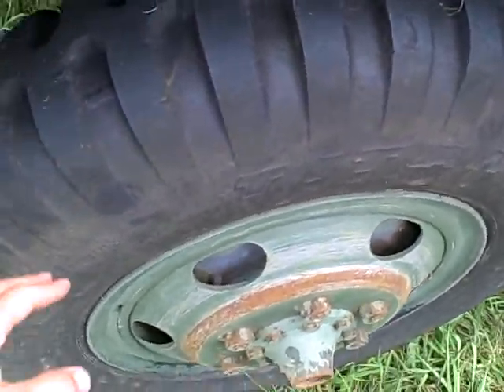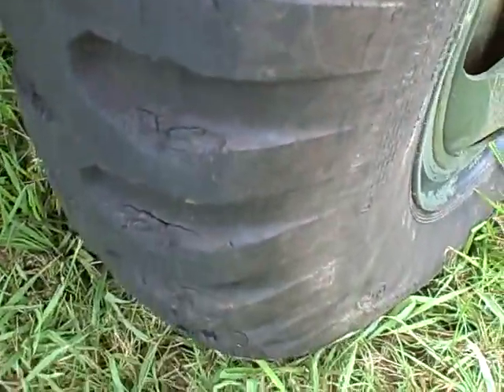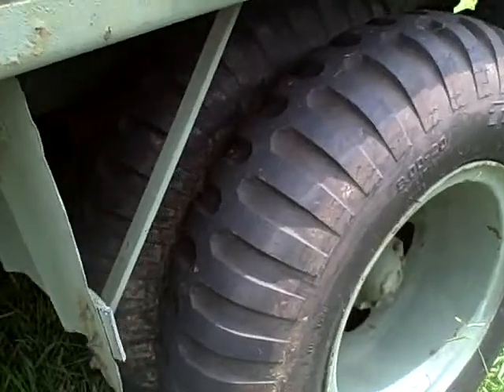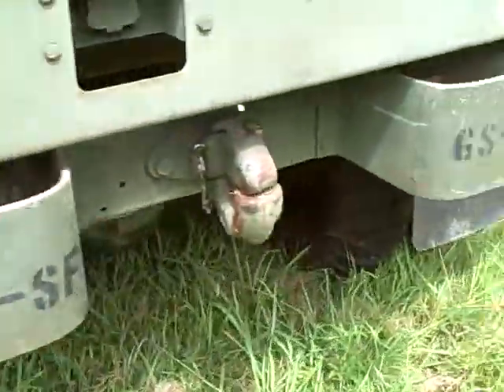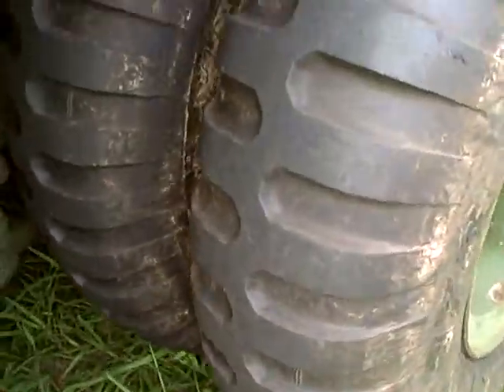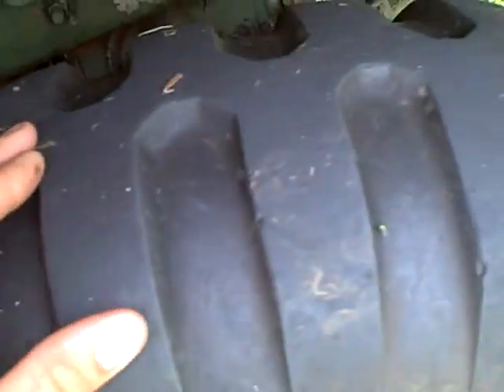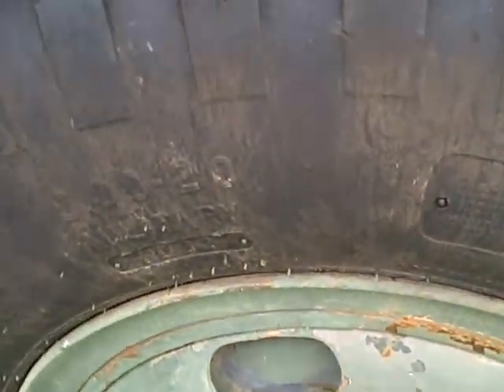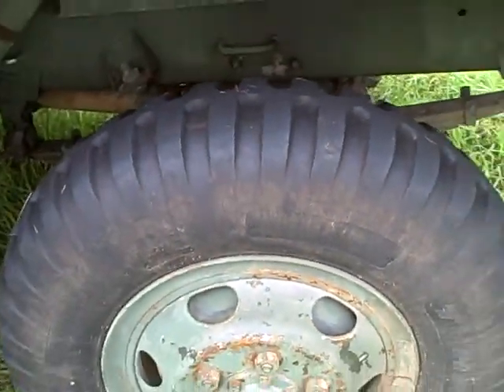army duce and a half tires